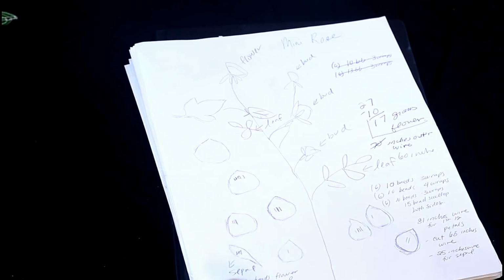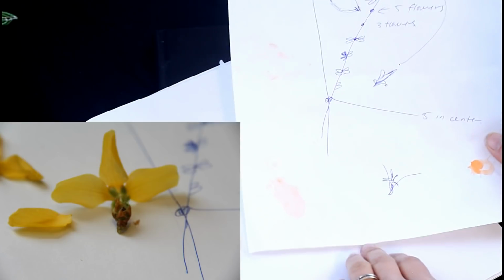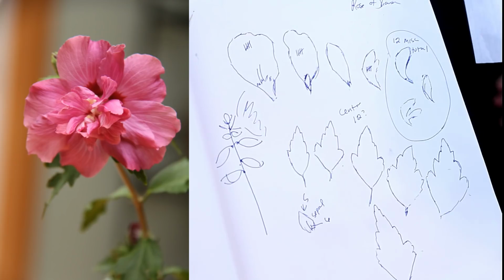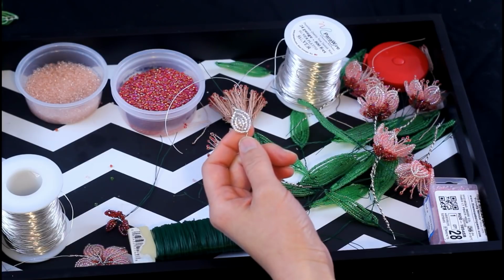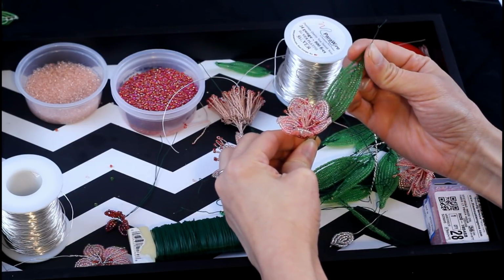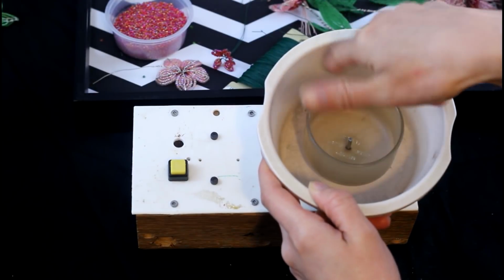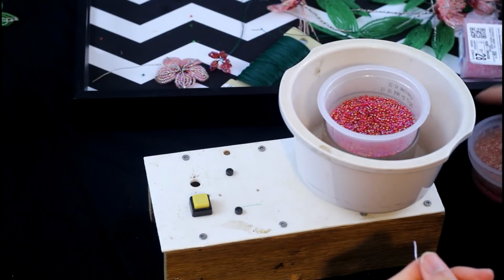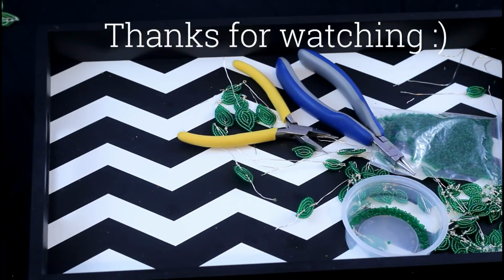How to design French beaded flowers: my design process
Would you like to design French beaded flowers? I'll show you my whole process including a sneak peak into my notes, work station, and my homemade beadspinner.